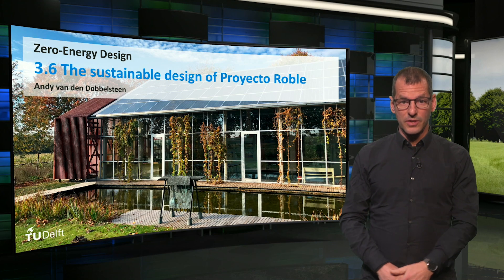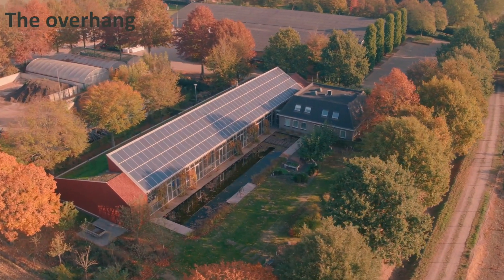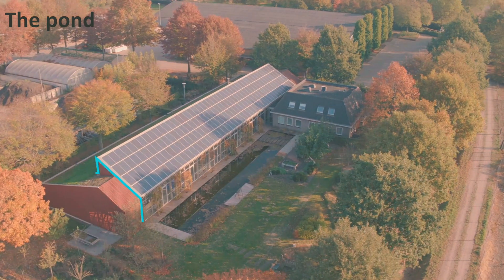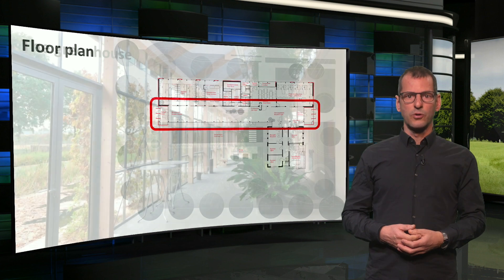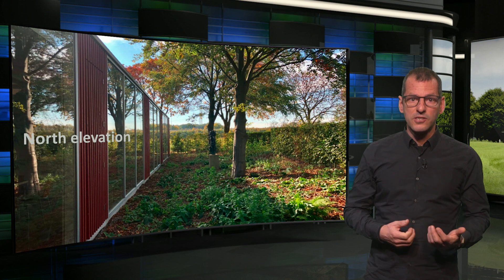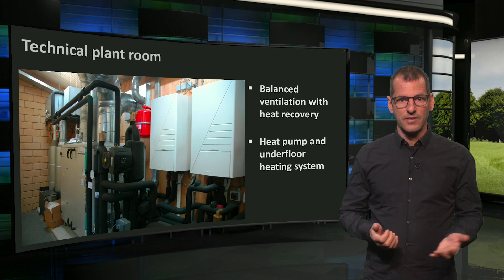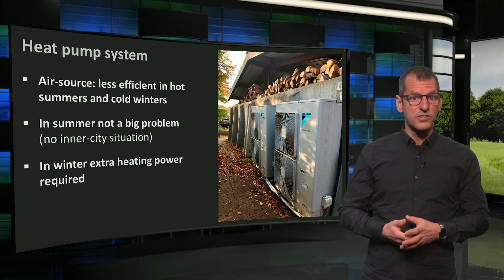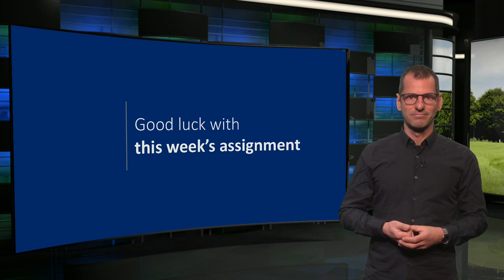ZEBD01x_2019_Module_3_3-6_Proyecto_Roble-video